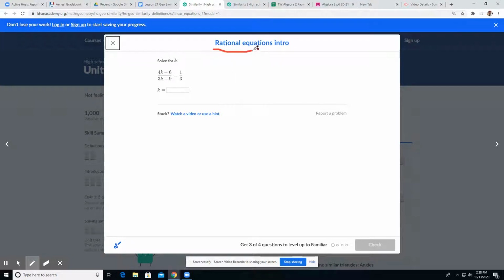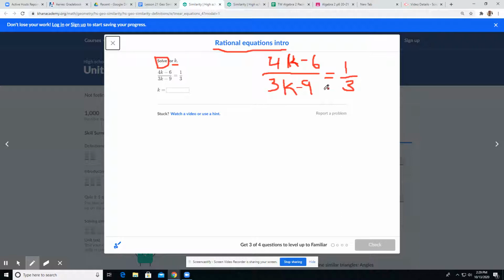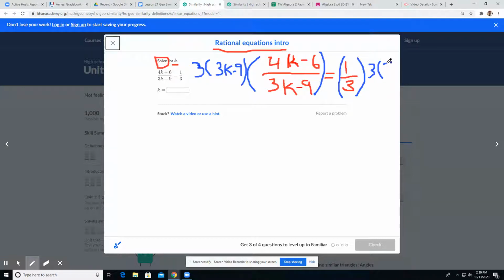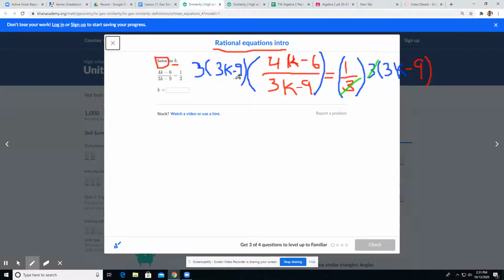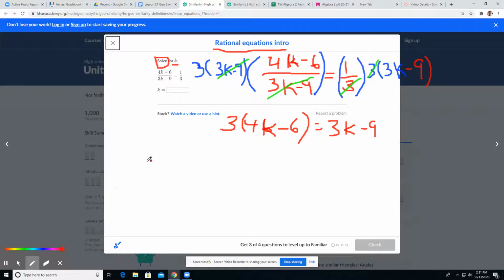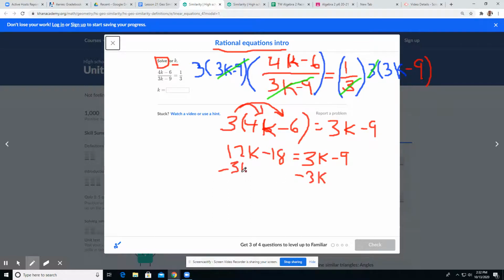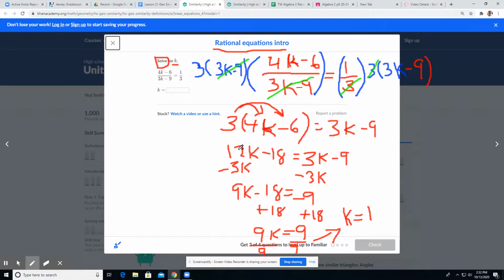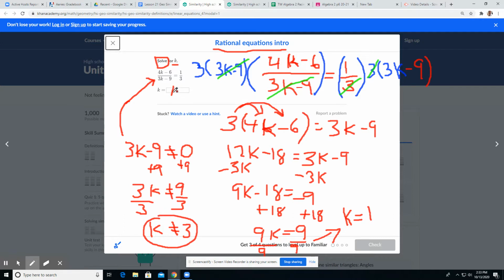L21b Rational equations intro